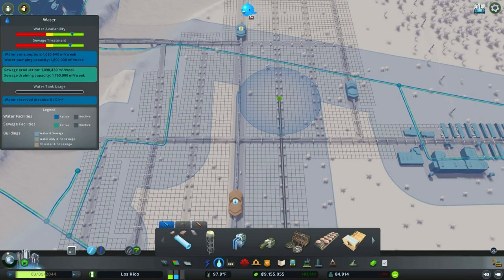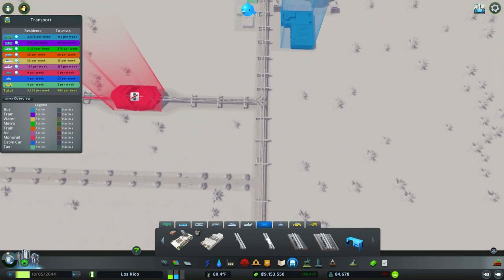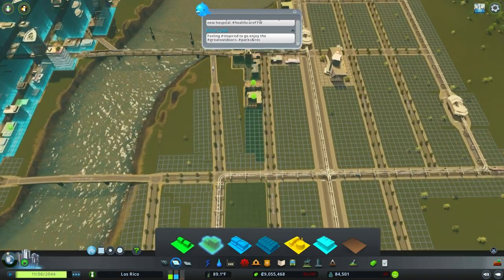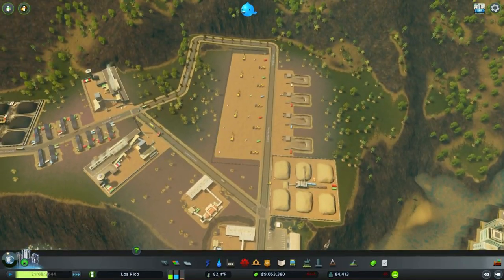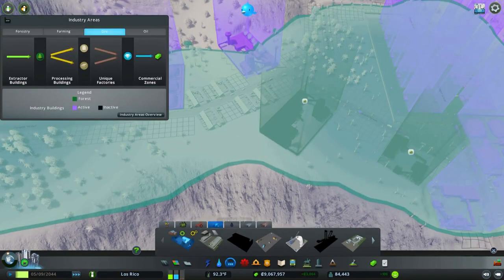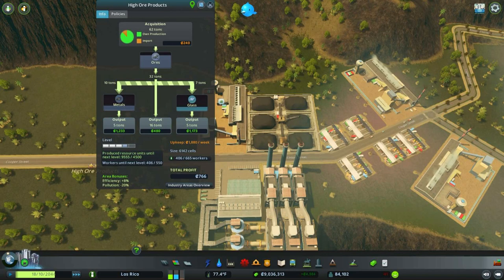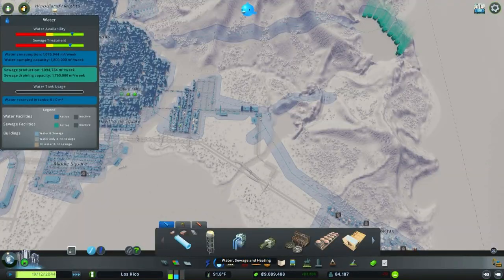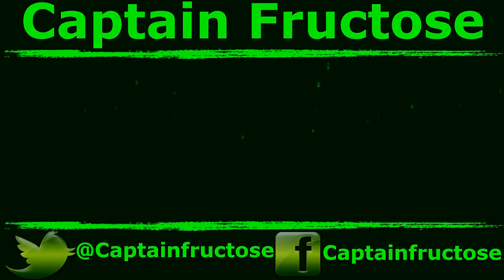Cable Cars! Cities: Skylines S2E30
We are expanding our cable car system to reach our new tourism area! Will it work? Only time will tell!

Instagram! ► Captainfructose